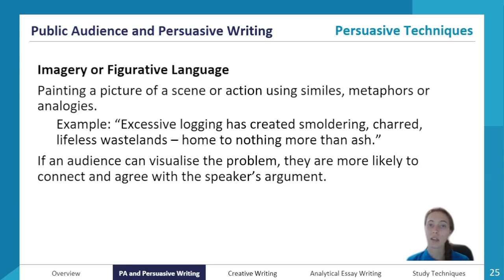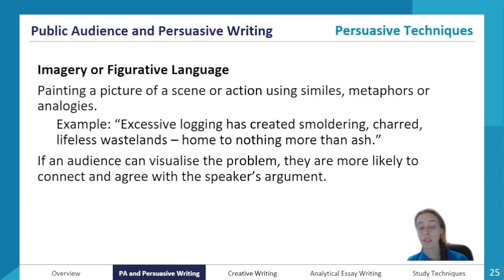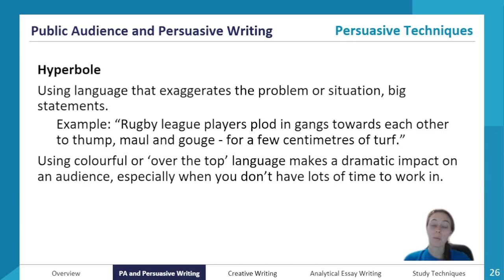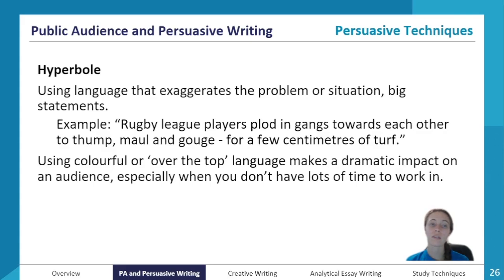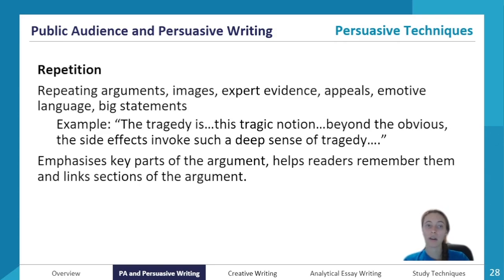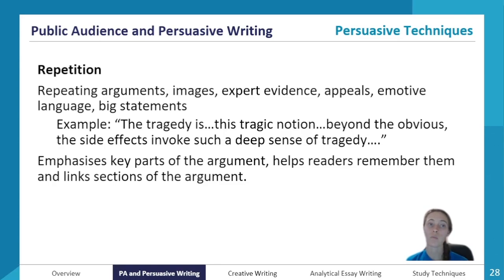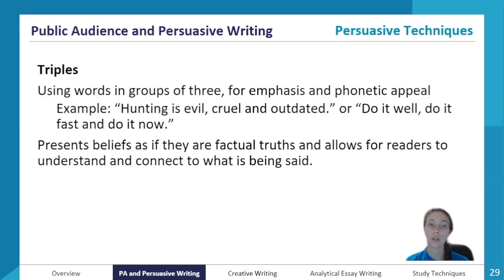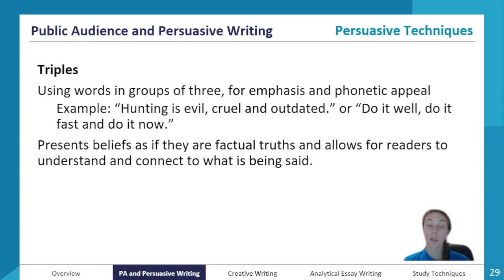QCE English 3&4 - Persuasive Techniques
An expert summary on how to use persuasive techniques to build effective essays and speeches!